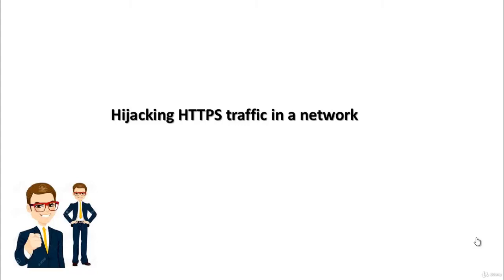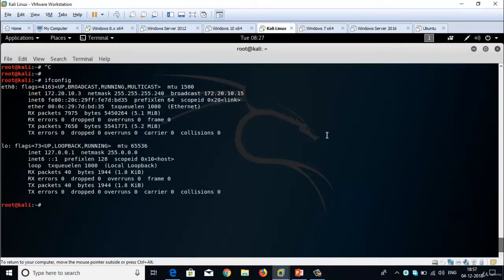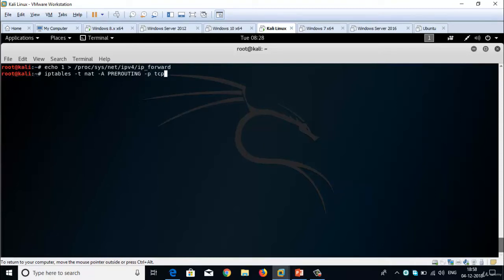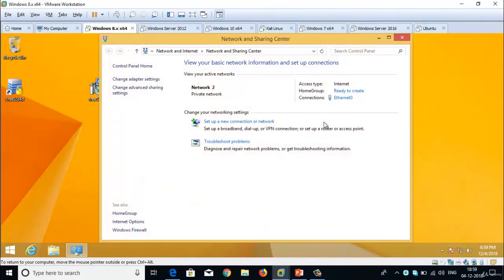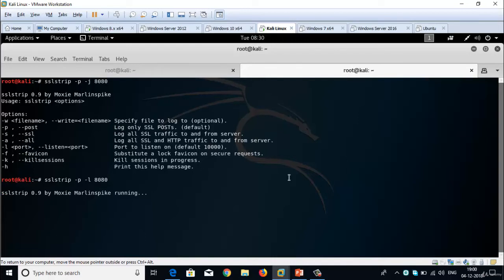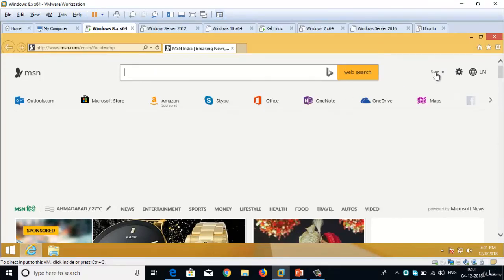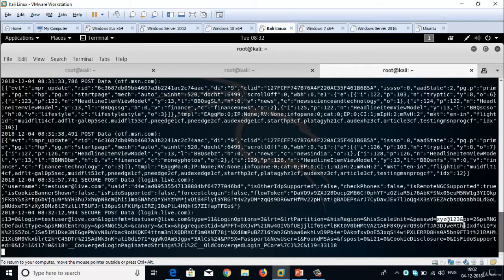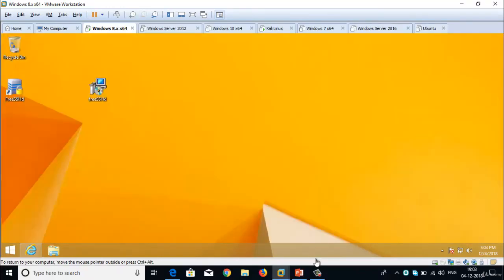How to Hijacking HTTPS traffic useing Kali lunax howto #2022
How to Hijacking HTTPS traffic useing Kali lunax